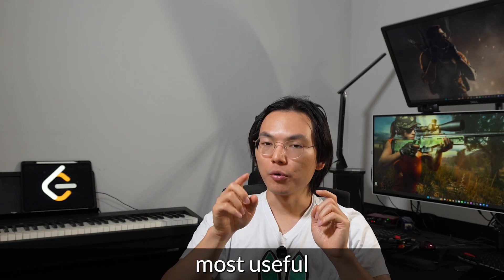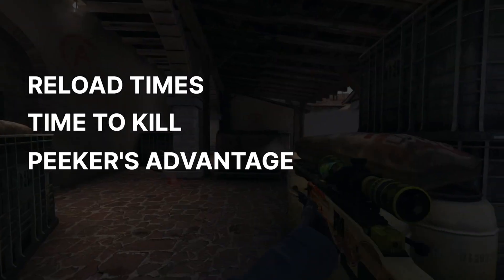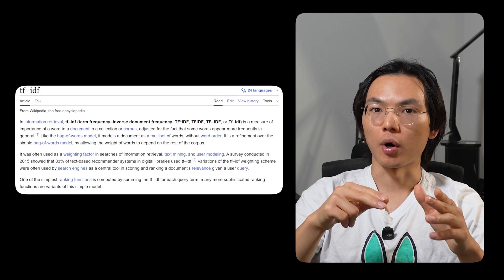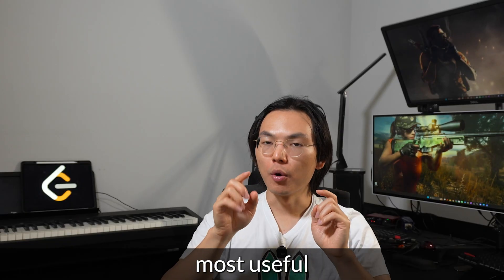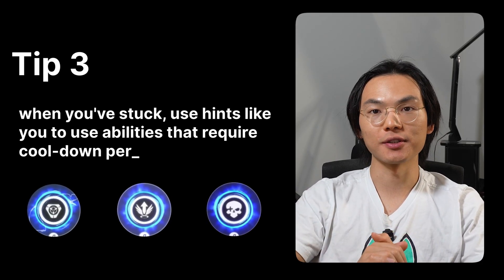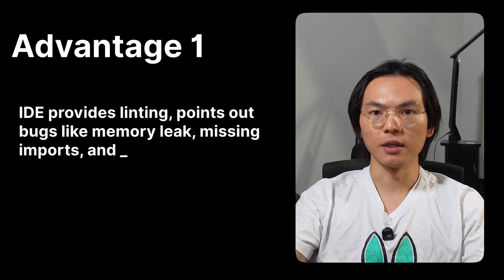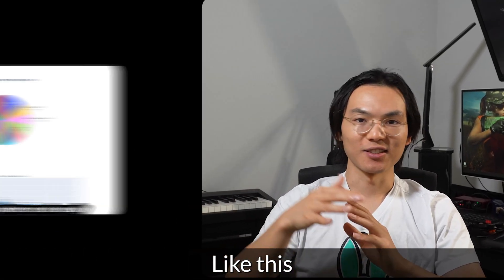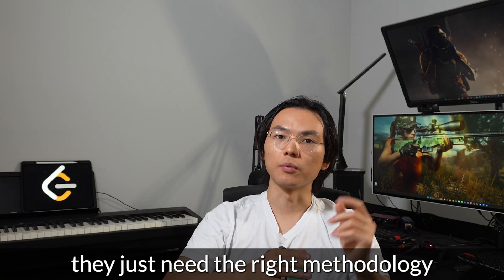The Pro Gamer Method to Level Up Your LeetCode Skills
Video description:
Systematically improve your ability to come up with LeetCode solutions, using a quantitative approach.

TImeline
00:00 Intro
01:28 Tip 1: quantitative mindset
01:56 LeetCode rating
03:40 Ranking of company interview difficulties
04:13 Tip 3: practice with +200 questions
04:54 Bonus tip: constructive problems
05:25 Sponsor
06:29 Tip 3: how to time yourself
07:20 Tip 4: local analysis
09:08 Tip 5: how to review solved problems
10:30 Outro